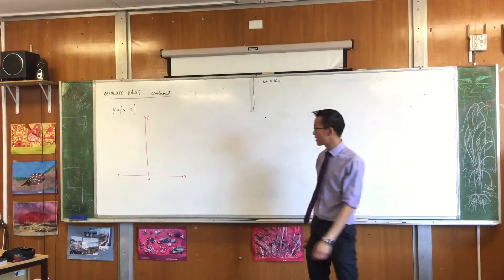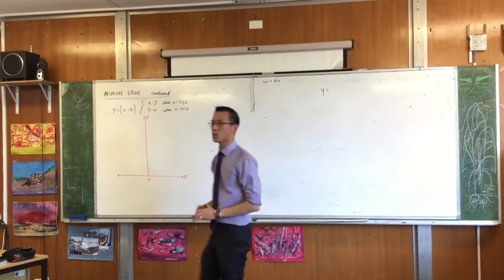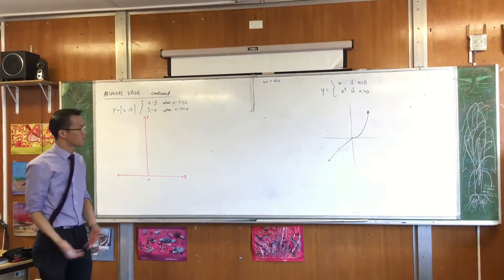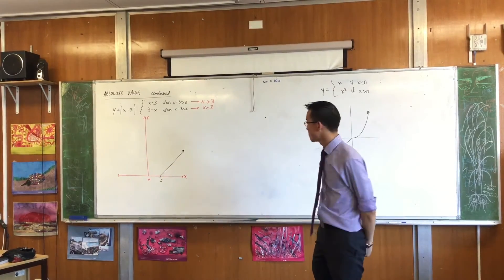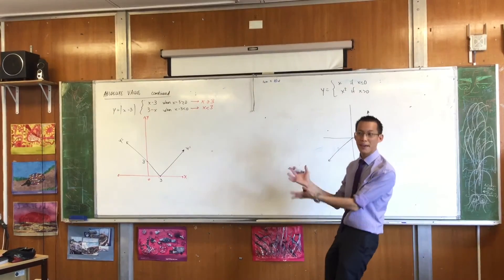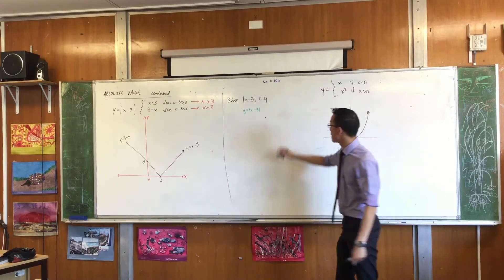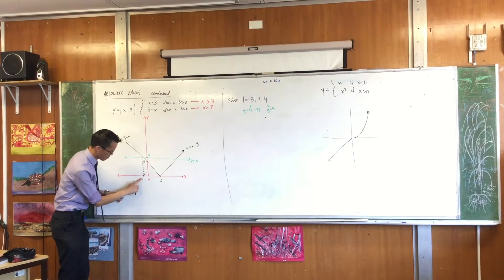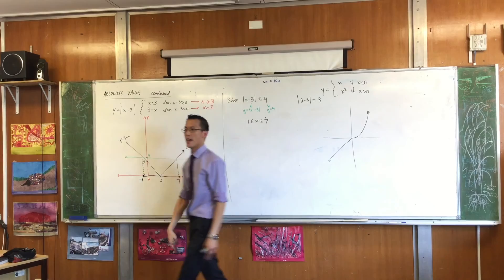Solving a Basic Absolute Value Inequality